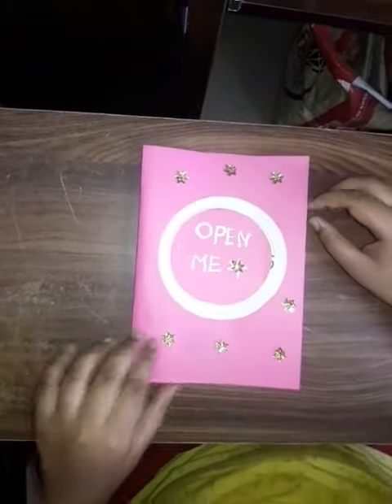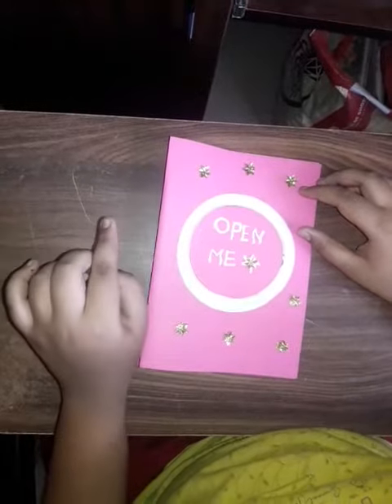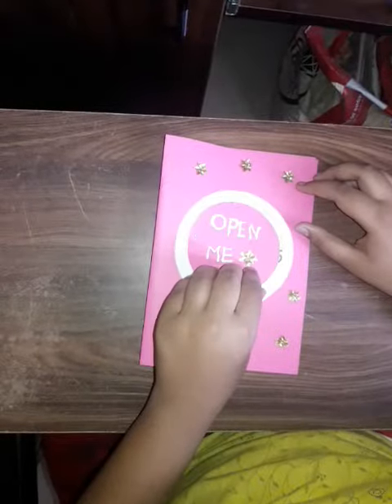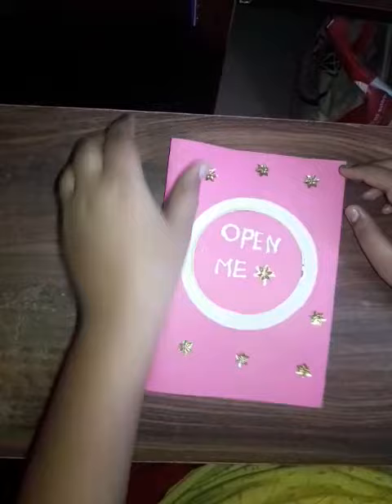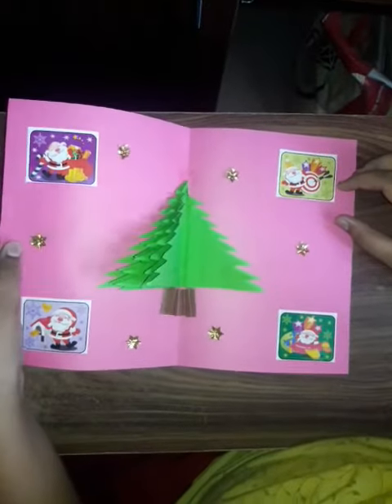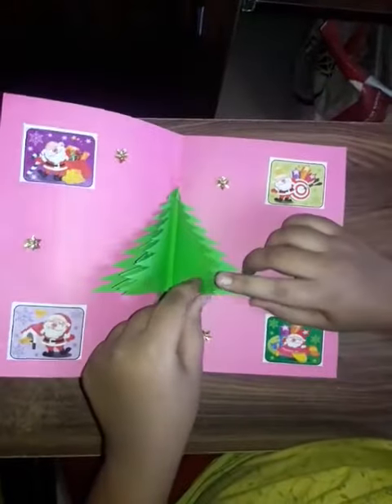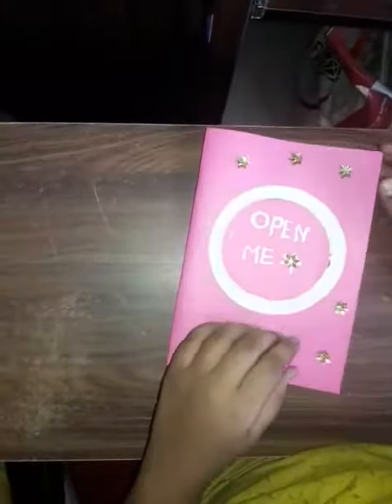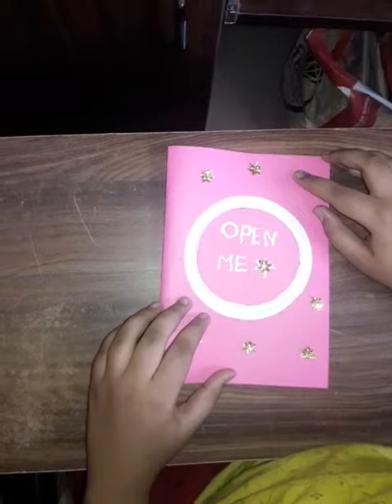Christmas greeting card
How to make Christmas greeting card : Learn with Shweta